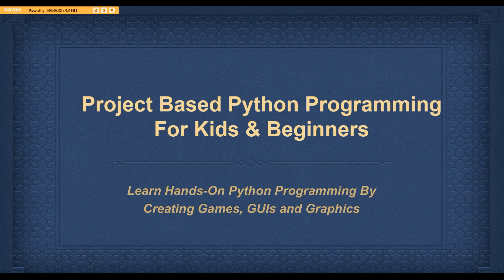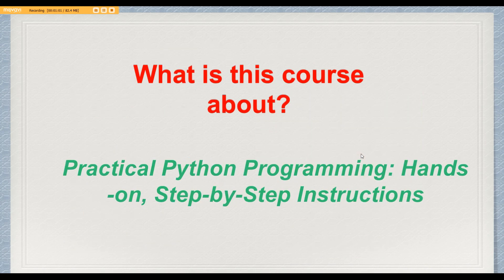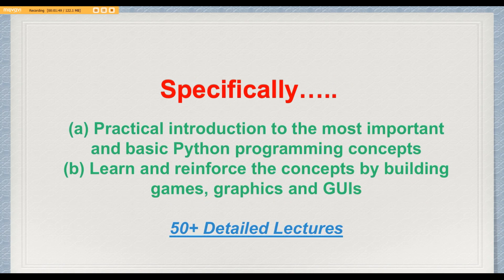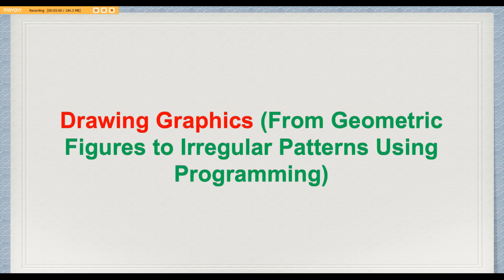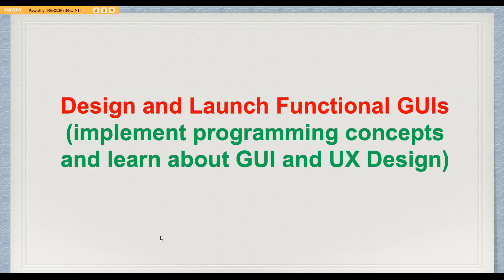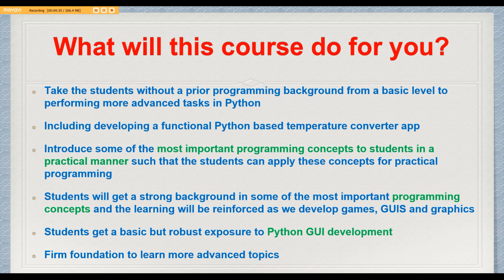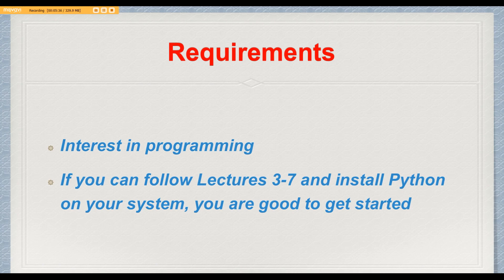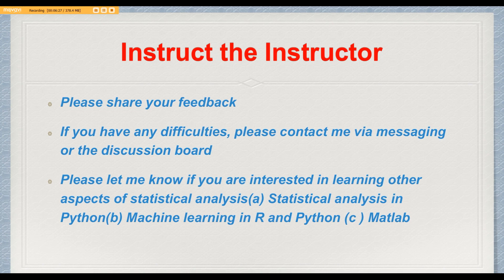Project Based Python Programming: Learn Python by Building Games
The best way to learn Python programming is to do so by working through actual projects. Learn Python by making GUIs, graphics and games for $10 . You get lifetime access to 5 hours of high quality programming tutorials created by an Oxbridge educated scientist.30 days no question asked money back guarantee.